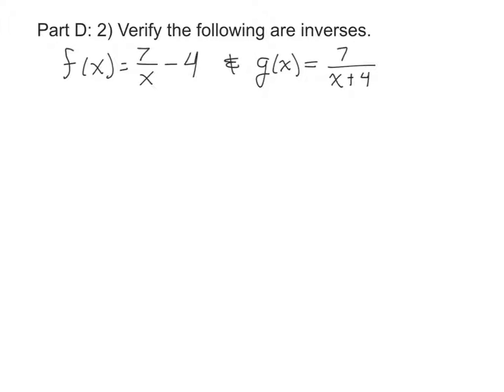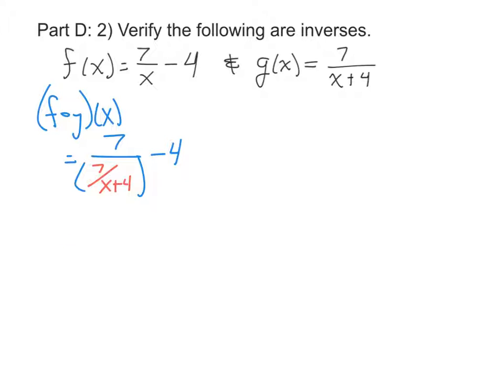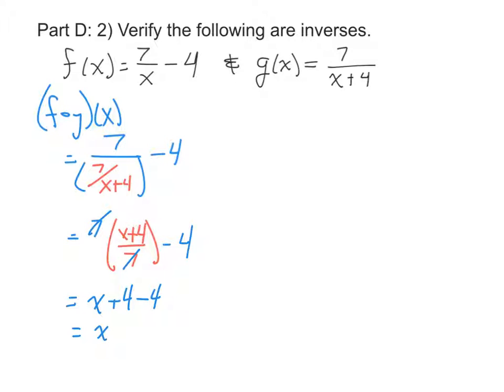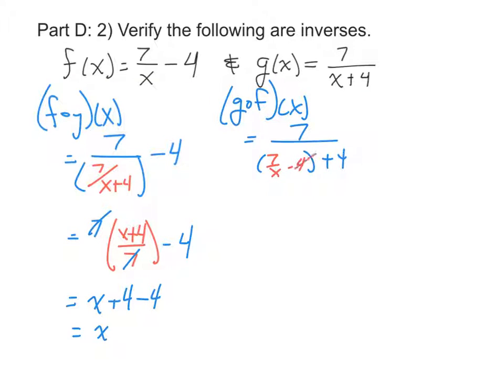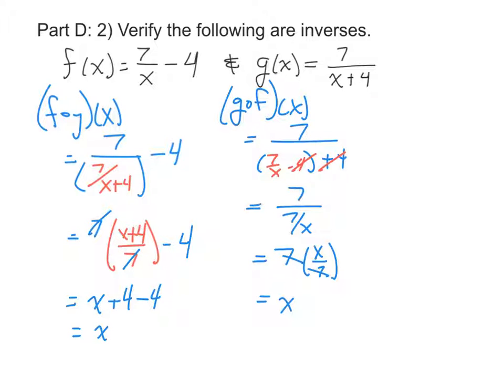Calculus-Review: Chapter 1, Part D #2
Verify that two functions are inverses.